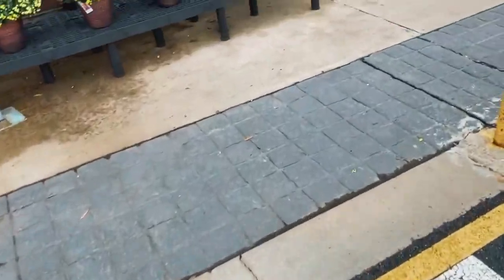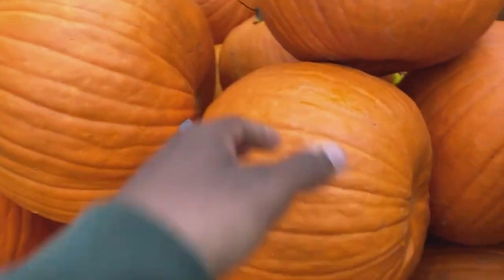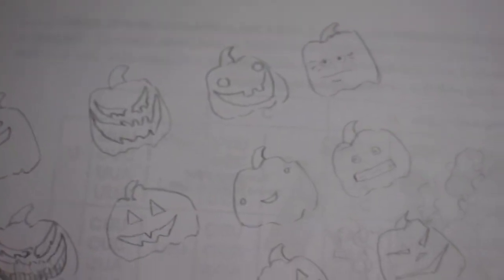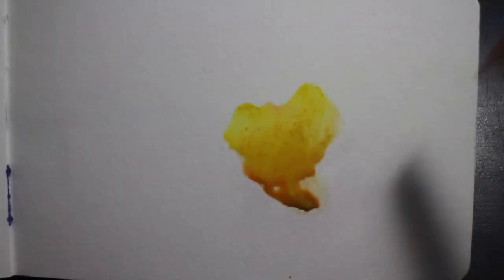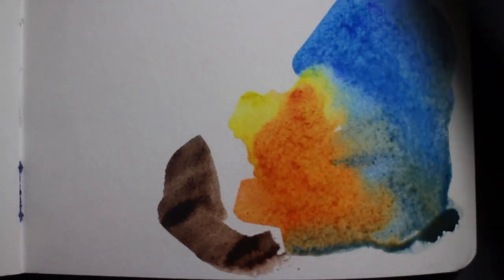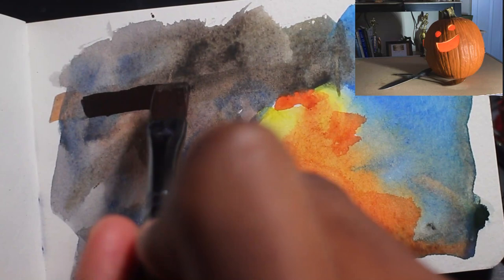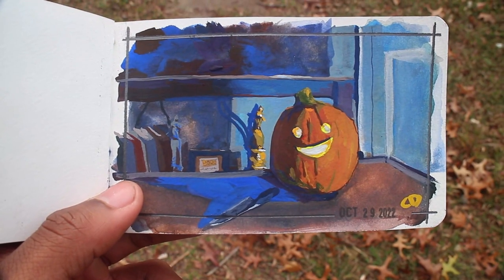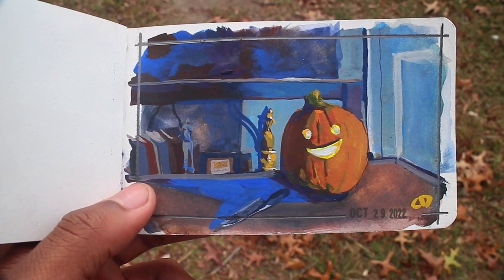Using Gouache to Paint A Pumpkin's Portrait (Carving and Sketching)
Hello everyone, this is kind of a throwback to a video I made last year where I did something similar. I drove to the store, got my pumpkin, carved it, and then a got to painting. For the most part, I used Shinhan Pass watercolor gouache hybrid in my Moleskine pocket sketchbook. This video serves as a kind of homage to last years video as well as just some inspiration for you to get out and just sketch something.

Gouache Palette
Himi Gouache
Shinhan Pass Gouache
Folding Stool